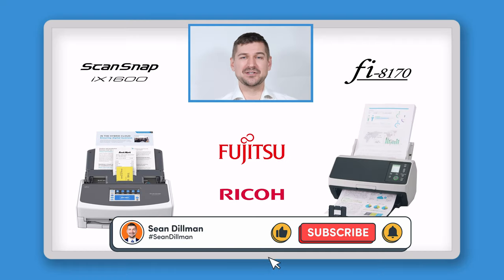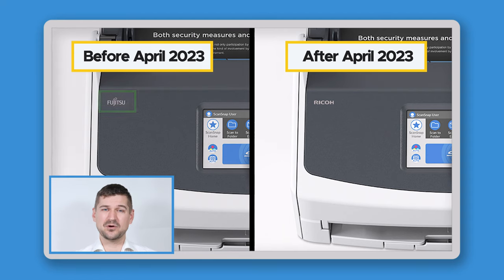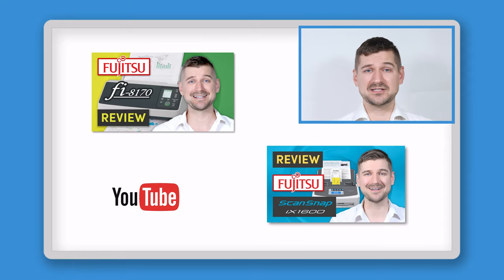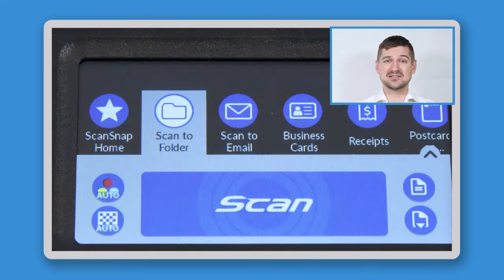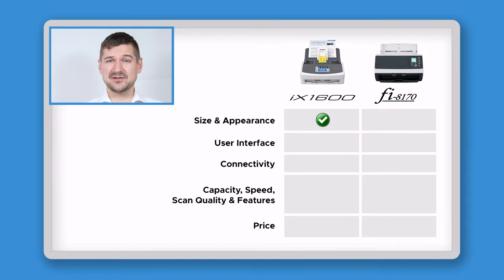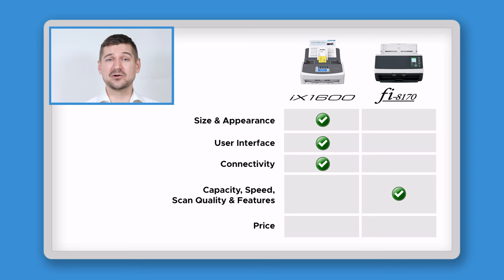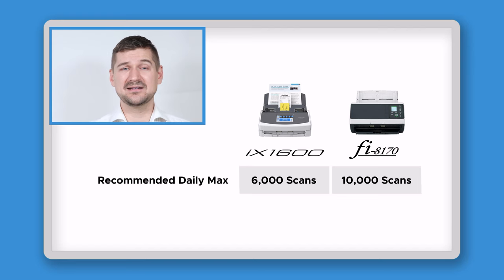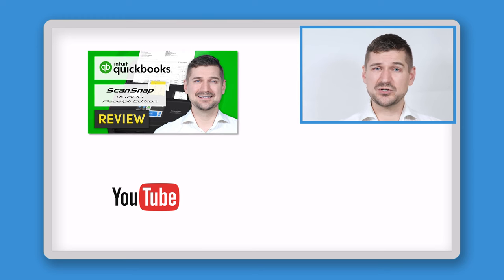✅ ScanSnap iX1600 vs. ✅ fi-8170 - Desktop Scanner Comparison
💡 This video is for you if you're looking at the ScanSnap iX1600 and fi-8170 desktop scanners and asking yourself questions like: "which one is better for me?", "what's the difference between the two?", “Is it worth it to go with the more expensive fi-8170 or does the iX1600 have all the features I need?” and "why is there a Fujitsu model and a Ricoh model?"

❓ The answers to these questions are exactly what I look at in this video.

📊 I compare the ScanSnap iX1600 and fi-8170 scanners and tell you about important similarities and differences in relation to size, capacity, features, price, and other factors.

iX1600 - BUY ON AMAZON
🛒 BLACK MODEL ➜
🛒 WHITE MODEL ➜

fi-8170 - BUY ON AMAZON

CHAPTERS
0:00 Introduction
1:00 Fujitsu vs. Ricoh?
1:27 Release Dates, Size, Appearance & Weight
2:34 Portability
3:03 User Interface
4:03 Connectivity
5:18 Capacity, Speed, Scan Quality & Features
7:03 Price
7:38 Comparison Overview
8:56 Conclusion